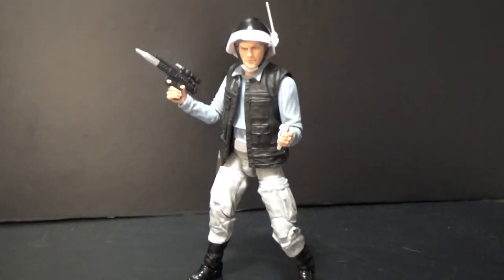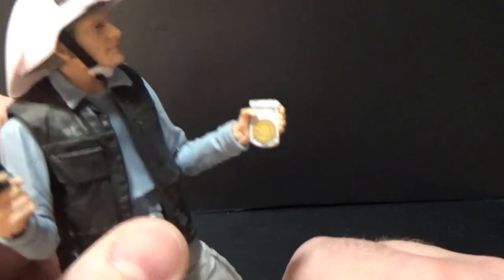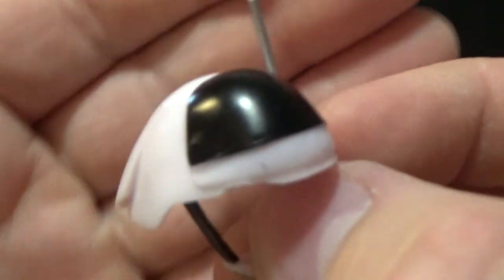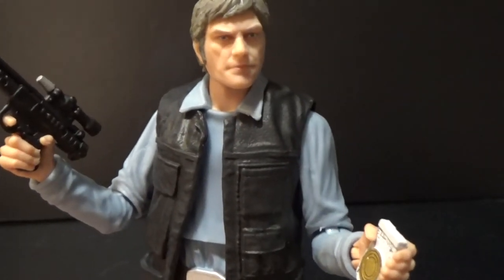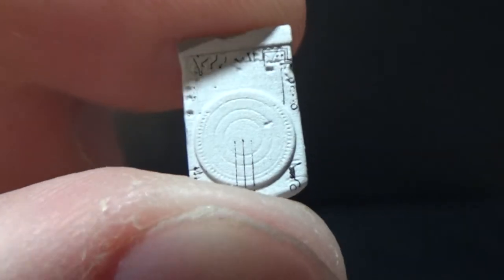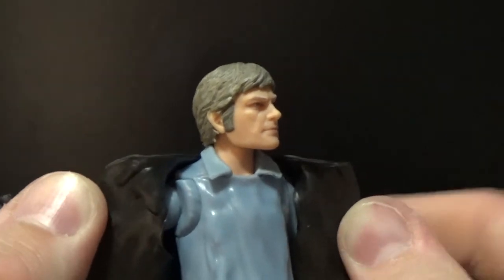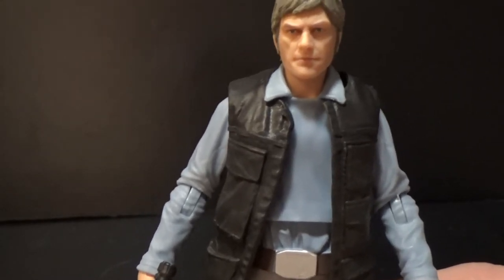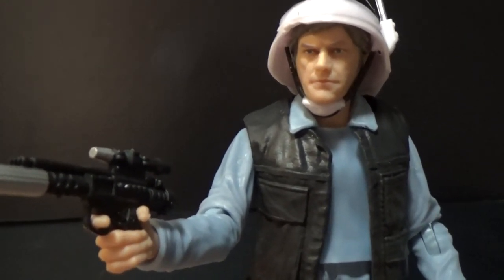REBEL TROOPER - STAR WARS THE BLACK SERIES